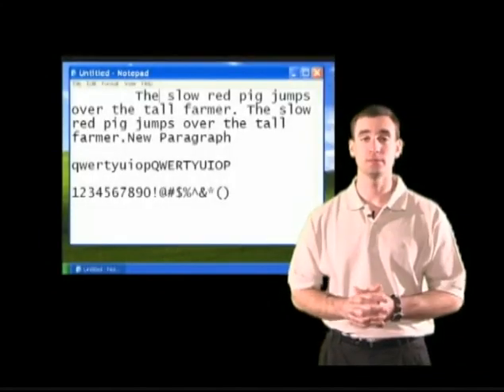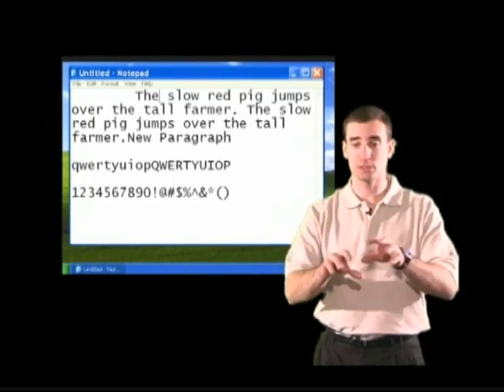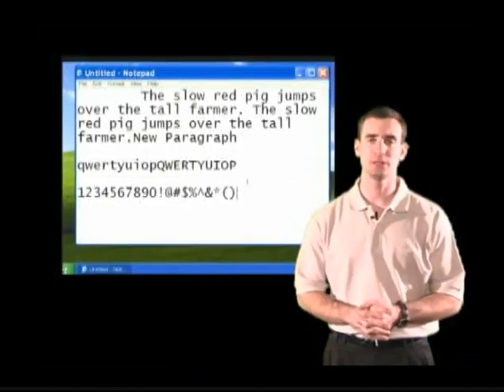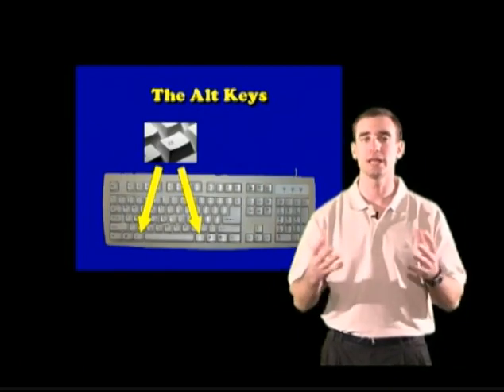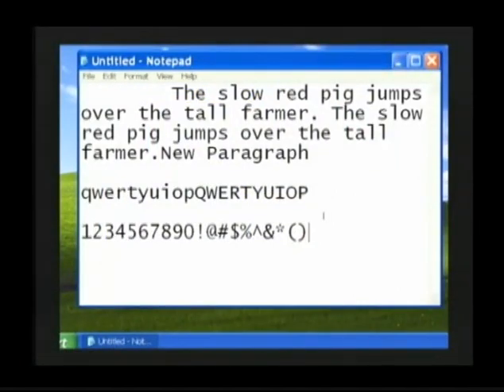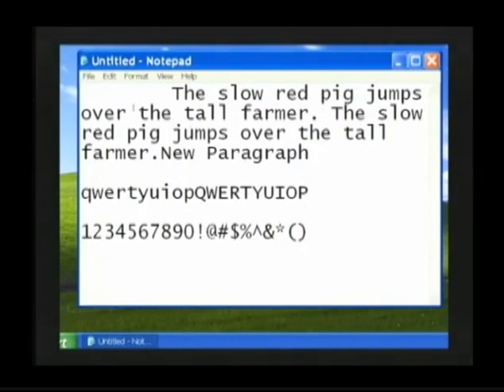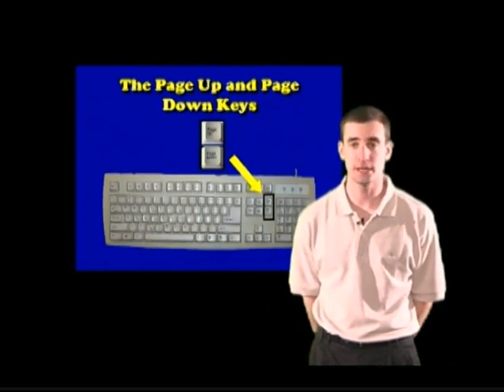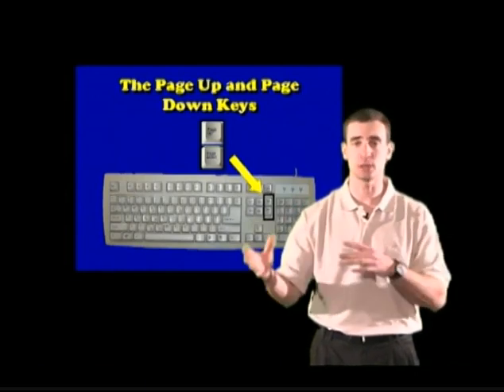Basic XP (2-12) - Not-So-Common Keys on the Keyboard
This video demonstrates how to use CTRL keys, ALT keys, HOME key, END key, ESC, and more.